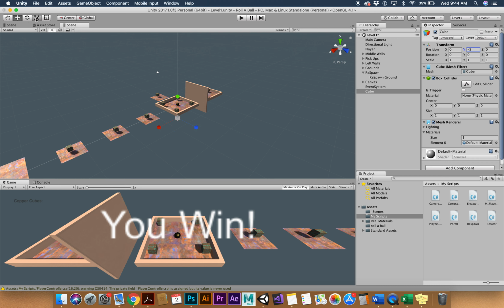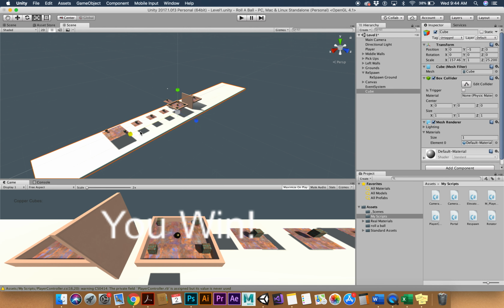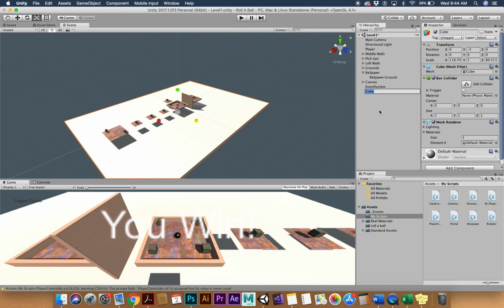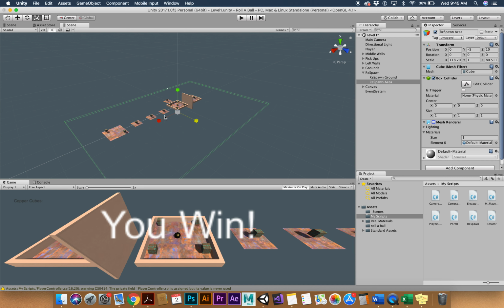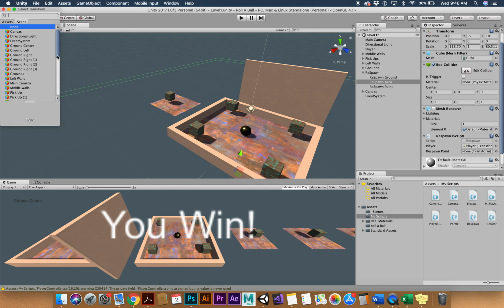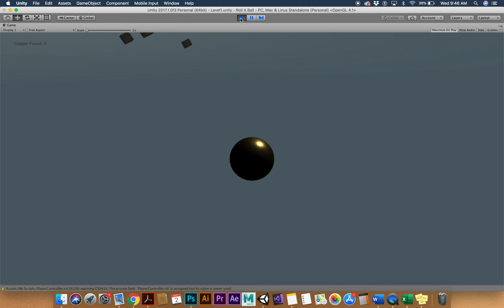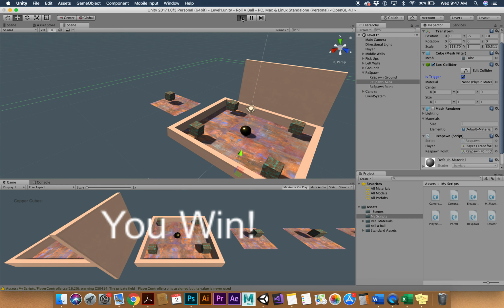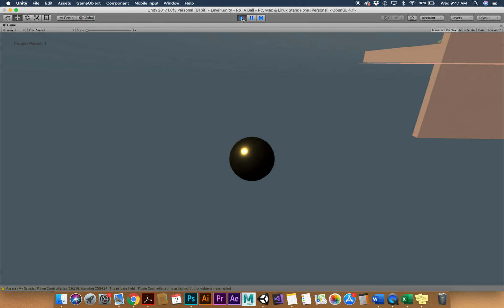UnityReSpawn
How to use the Re-Spawn script.